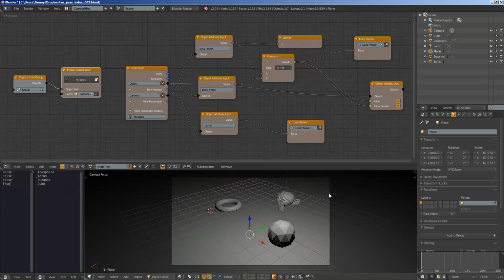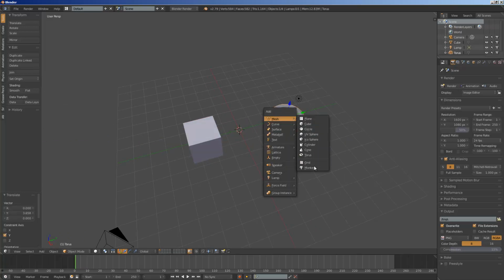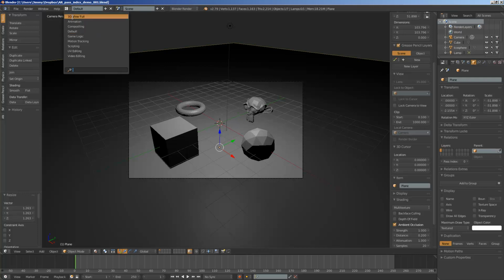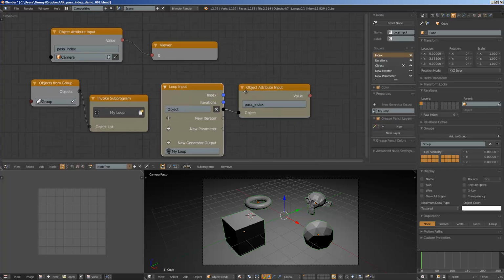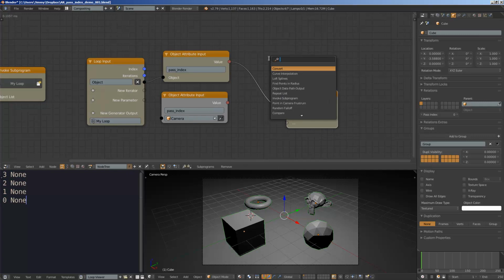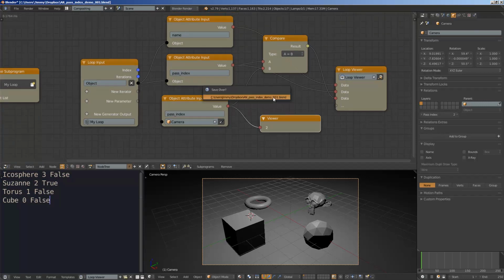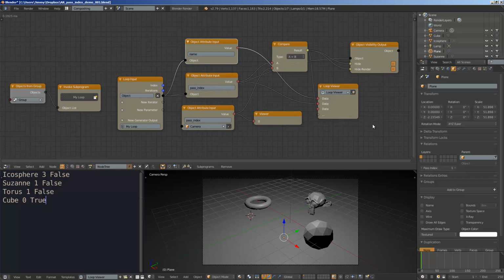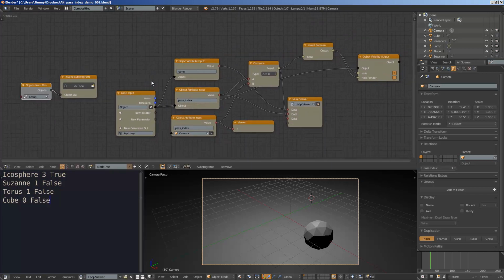BS / AN Pass Index Logic For Render (LIVENODING 748)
In this video, I am using Animation Nodes LOGIC nodes and Object Pass Index logic to drive Render Visibilities of Objects.